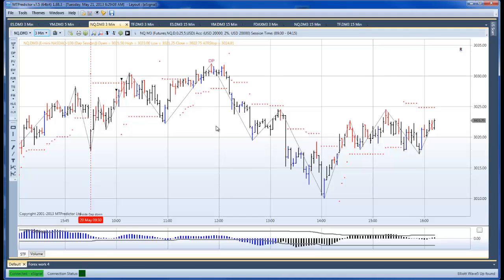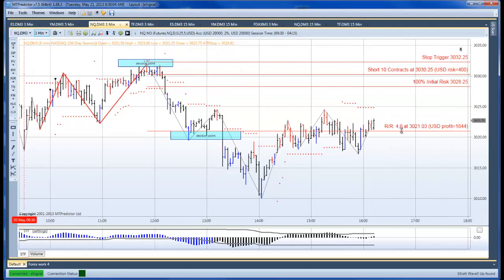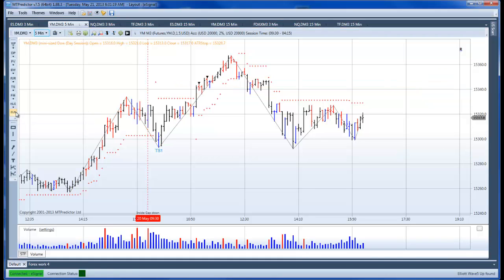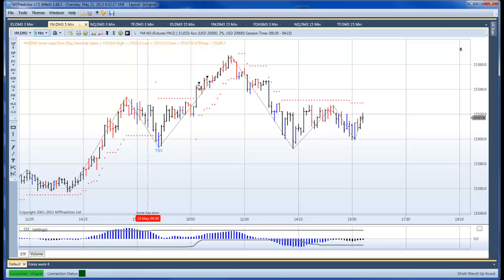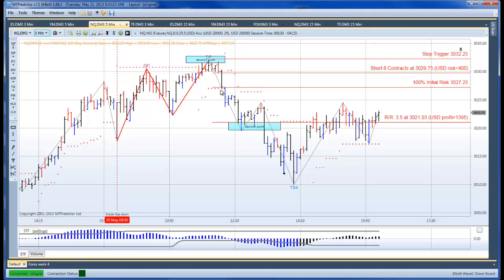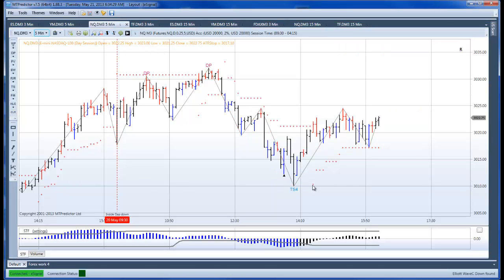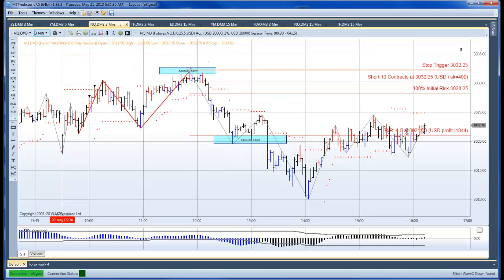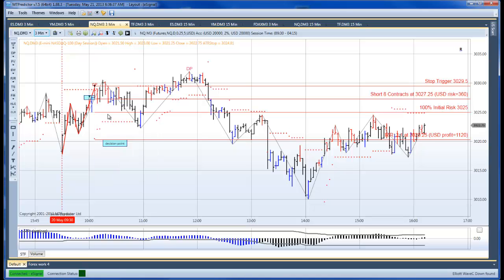MTPredictor Catching the end of a Trend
In today's MTPredictor  Video I look at how to use our automatic DP trade setup to catch the end of a trend: As you can see in the video, catching the end of a trend is a dangerous game and cautions should always be used.